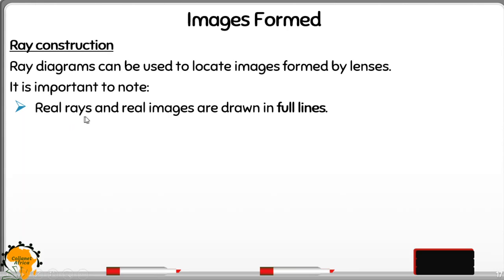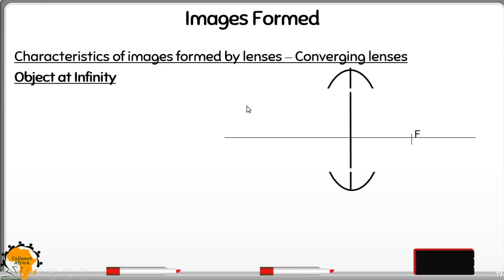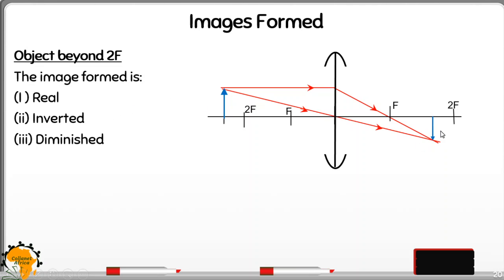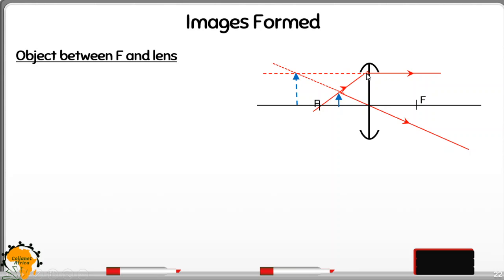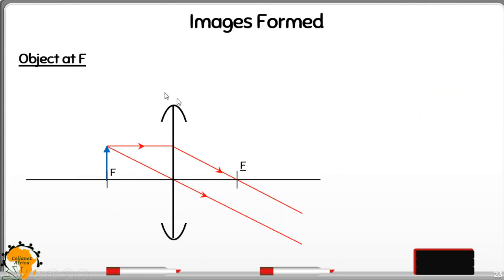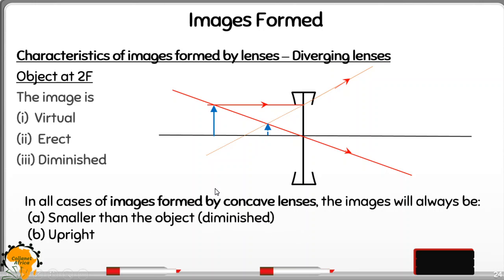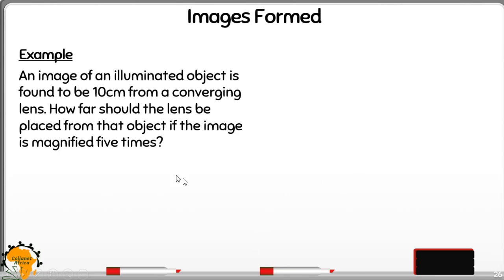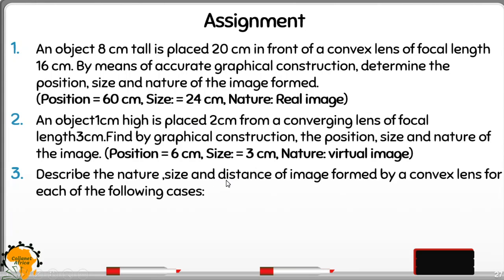Images Formed and Magnification